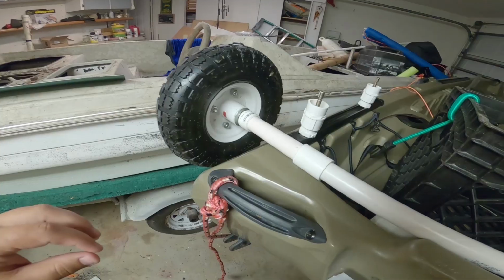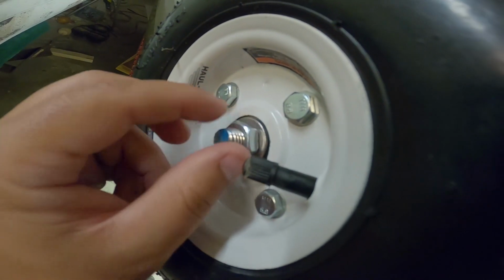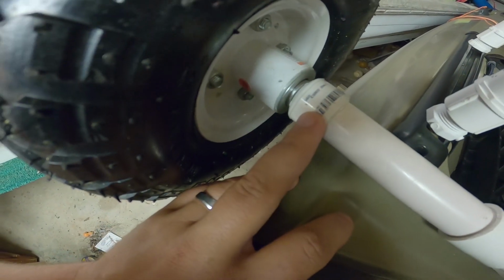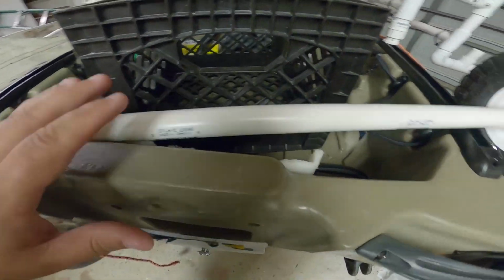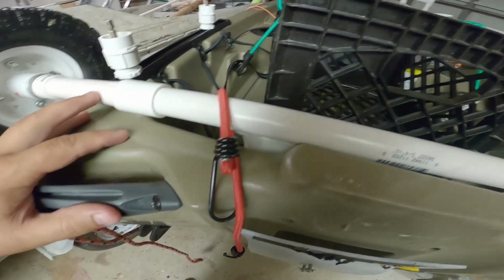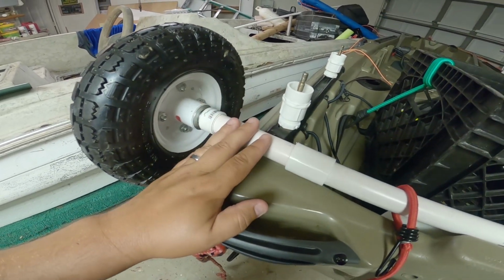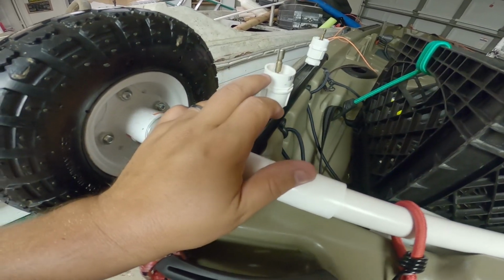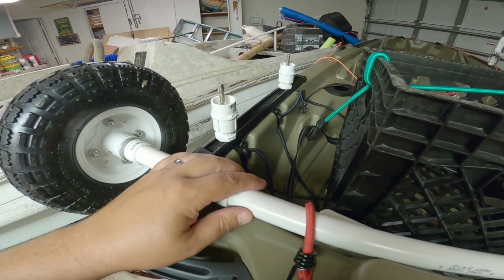DIY KAYAK CART for Jonny Boats Bass 100